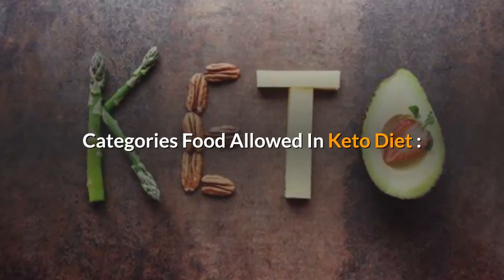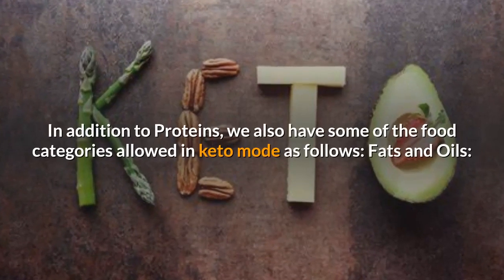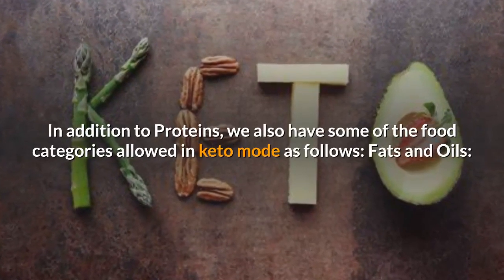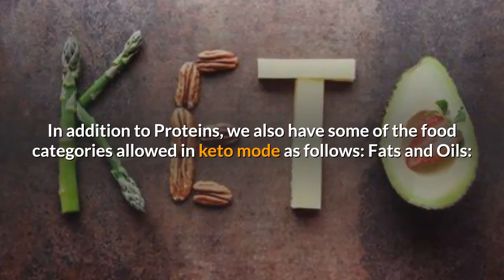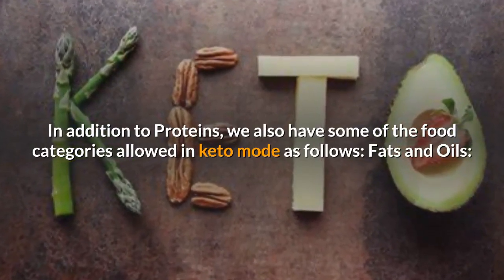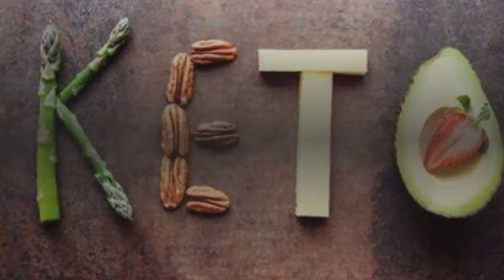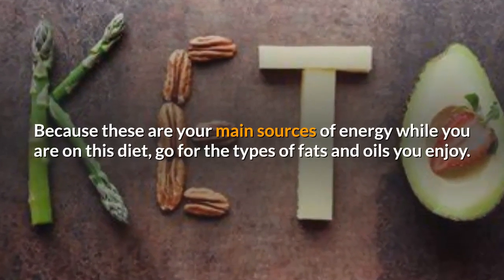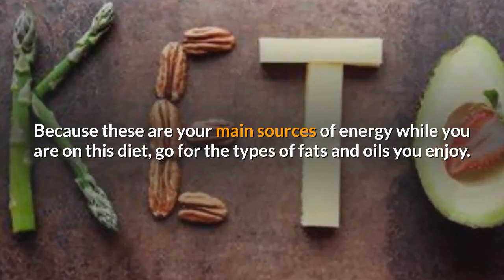How to Loss Weight diet plan-Categories Food Allowed In Keto Diet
to continuously update the best content about How to Loss Weight diet plan.

1.Proteins
2.Fats and Oils
Because these are your main sources of energy while you are
on this diet, go for the types of fats and oils you enjoy. These
may include:
* Omega 3 fatty acids from fish such as tuna, shellfish, and
salmon
* Fish supplements or krill
* Monounsaturated fats such as egg yolks, avocado, and butter
* Vegetable oils such as olive oil, coconut oil
* Non-hydrogenated beef tallow, ghee, and lard.
* Duck and chicken fat
In order to make it easier to stick to this diet, be aware of
which types of fat your body can tolerate. Many people seem
to have zero or very low tolerance of vegetable oils and mayo.
This may be a good thing because most of these oils are rich
in omega 6 fatty acids - the kind that is bad for your body’s
cholesterol levels.
In this case, work with the listed monounsaturated fats to
reduce the inflammatory effect brought about by
polyunsaturated fats. Nevertheless, work to balance both fats
because you cannot survive on monounsaturated fats alone
(You need a lot of fats and oils). Even then, avoid
hydrogenated fats such as margarine to reduce the amount of
trans-fats you eat.
3. Fresh Vegetables
For these foods, opt for organic ones or better yet, grow your
own to avoid all pesticide toxins. Avoid starchy vegetables
(corn, sweet potatoes, potatoes, peas, and winter squash) that
are high in carbs. Instead, opt for moderate intake of sweet
vegetables (squashes, peppers, tomatoes, and carrots).
Vegetables that make it to the list are:
 Celery
 Collard Greens
 Onions (high in sugar; moderate intake)
 Alfalfa Sprouts
 Beet Greens
 Broccoli
 Spinach
 Dandelion Greens
 Bamboo Shoots
 Cabbage
 Brussels sprouts
 Garlic
 Mushrooms
 Shallots
 Kale
 Bok Choy
 Sauerkraut
 Chives
 Celery Root
 Swiss chard
 Cauliflower
 Snow Peas
 Bean Sprouts
 Olives
 Cucumbers
 Salad greens and lettuces: Romaine, Arugula, Fennel, Bok
Choy, Boston lettuce, Endive, Mache, Escarole, Sorrel,
Radicchio, Chicory Water Chestnuts
 Turnips
 Scallions
 Dill Pickles
 Leeks
 Radishes
 Chard
 Asparagus
4. Dairy Products
 Mascarpone cheese
 Unsweetened whole milk yogurt (limit intake of this type
of yogurt because it is a little high in carbs)
 All soft and hard cheeses
 Cream cheese
 Full fat sour cream (do not forget to check for additives)
 Full fat cottage cheese
In any case, always go for raw milk products and if you do not
have easy access to them, go for the organic ones.
5. Beverages
 Bulletproof coffee
 Decaf Tea
 Flavored seltzer water
 Decaf coffee
 Water
 Herbal tea
 Lemon and lime juice (limit intake)
 Clear broth or bouillon
6. Nuts and Seeds
 Nuts: almonds, macadamias, pecans, and walnuts are
the nuts with the lowest level of carbs meaning you can
consume them in small amounts. Other nuts such as
chestnuts, pistachios, and cashews contain a higher
amount of carbs; thus, you should carefully monitor their
intake. Nuts are best soaked for some time before
roasted.
 Nut flours: these are necessary because while you are
on this diet, it does not mean baking no longer fits into
your life. Nut flours such as almond flour will suffice.
7. Sweeteners
Some options include:
 Erythritol
 Splendor-liquid
 Inulin and Chicory root
 Lo Han Guo
 Liquid Stevia
 Xylitol
 Swerve
8. Spices
Here are spices allowed on the keto diet:
 Sea salt
 Peppermint
 Ginger
 Basil
 Chili pepper
 Cloves
 Thyme
 Cilantro or coriander seeds
 Rosemary
 Black pepper
 Cumin seeds
 Oregano
 Turmeric
 Cayenne pepper
 Cinnamon
 Mustard seeds
 Parsley
 Dill
 Sage
As you can see from the above very detailed list, keto diet is
NOT a highly-restrictive dieting lifestyle, it also offers you a
variety of foods to choose from; thus, you should not feel
overwhelmed.
However, there are foods you should avoid to achieve optimal
ketosis as your body makes the switch from using glucose to
synthesizing fats for ketones.